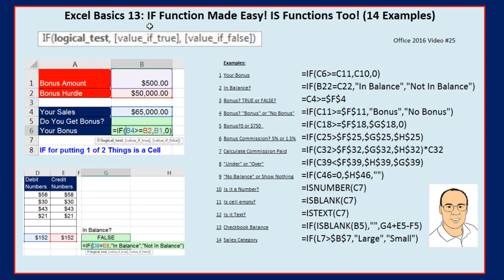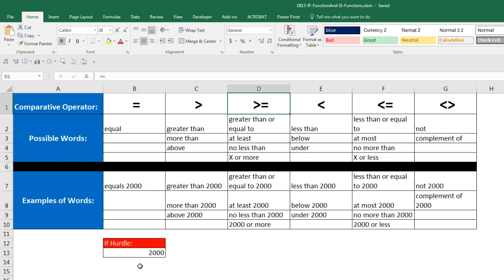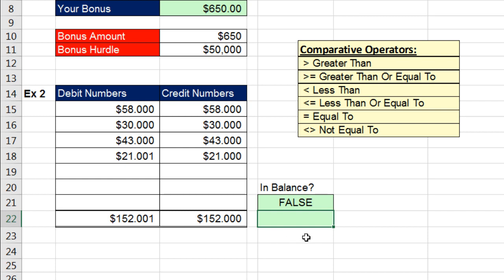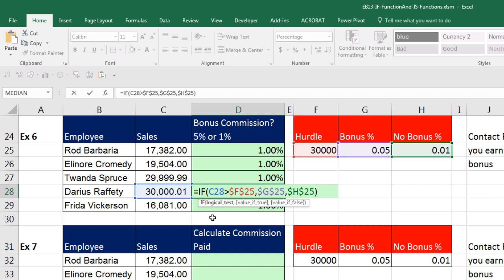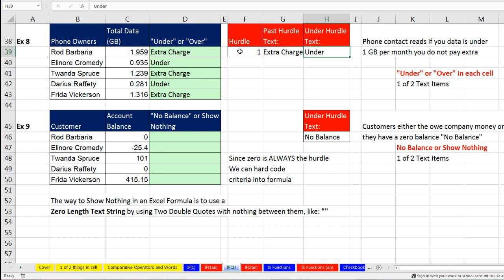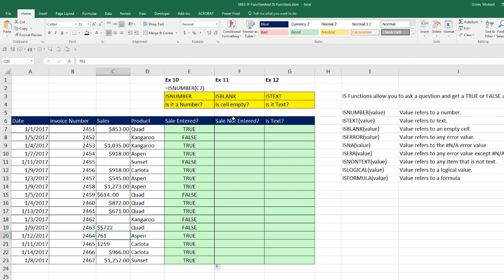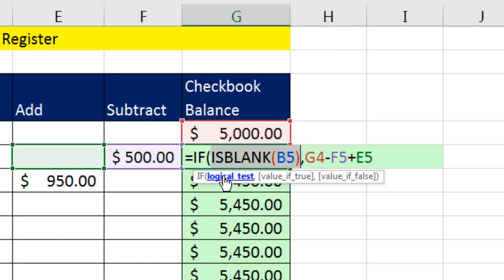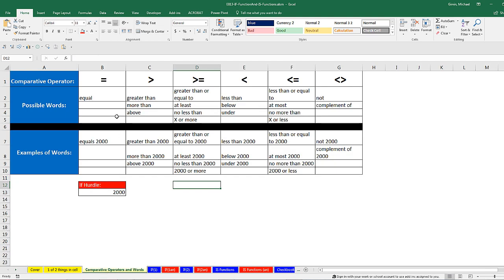Excel Basics 13: IF Function Made Easy! IS Functions Too! 14 Epic Examples!!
Topics in this video:
1. (00:01) Detailed Introduction to the IF Function & Comparative Operators and Logical Tests
2. (08:53) IF Example #01: Your Bonus: =IF(C6 Greater Than =C11,C10,0)
3. (13:39) IF Example #02: In Balance?: =IF(B22=C22,"In Balance","NOT In Balance")
4. (17:16) IF Example #03: Bonus? TRUE or FALSE?: =C4 Greater Than =$F$4
5. (17:54) IF Example #04: Bonus? "Bonus" or "No Bonus": =IF(C11 Greater Than =$F$11,"Bonus","No Bonus")
6. (18:54) IF Example #05: Bonus? 0 or $750: =IF(C18 Greater Than =$F$18,$G$18,0)
7. (20:20) IF Example #06: Bonus Commission? 5% or 1%: =IF(C25 Greater Than $F$25,$G$25,$H$25)
8. (23:34) IF Example #07: Calculate Commission Paid: =IF(C32 Greater Than $F$32,$G$32,$H$32)*C32
9. (27:46) IF Example #08: "Under" or "Over": =IF(C39 Less Than $F$39,$H$39,$G$39)
10. (31:25) IF Example #09: "No Balance" or Show Nothing: =IF(C46=0,$H$46,"")
11. (35:03) IF Example #10: Is it a Number?: =ISNUMBER(C7)
12. (38:26) IF Example #11: Is cell empty?: =ISBLANK(C7)
13. (39:09) IF Example #12: Is it Text?: =ISTEXT(C7)
14. (40:23) IF Example #13: Checkbook Balance: =IF(ISBLANK(B5),"",G4-F5+E5)
15. (48:22) IF Example #14: Sales Category: =IF(L7 Greater Than $O$7,"Large","Small") and then make a PivotTable
16.  (52:50) Summary - Conclusion